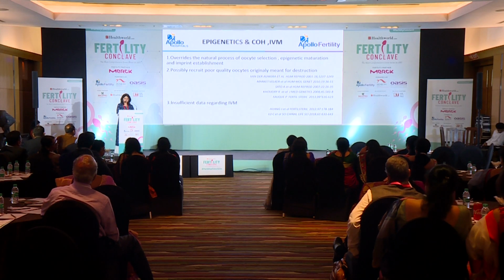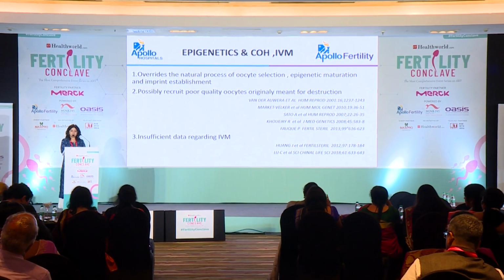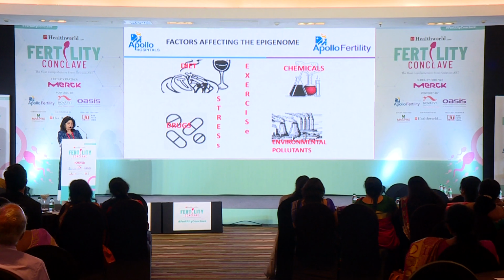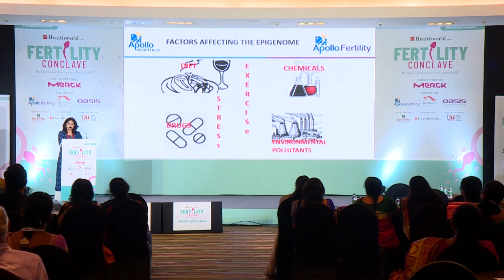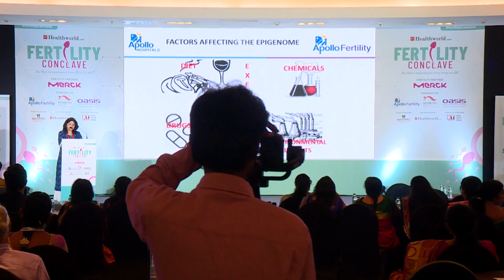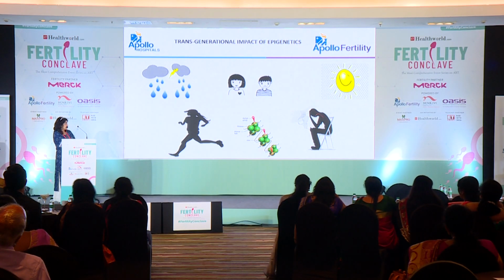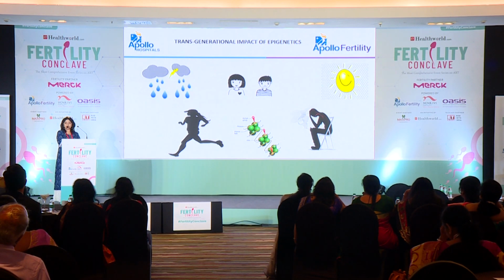Talk by Dr Arati Rama Rao of Apollo Fertility on Epigenetics & ART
Dr Arati Rama Rao, Infertility Specialist at Apollo Fertility gives a brief discussion on Epigenetics & ART wherein she also discusses briefly about Genetic Identity.